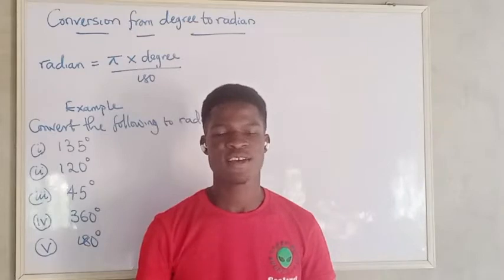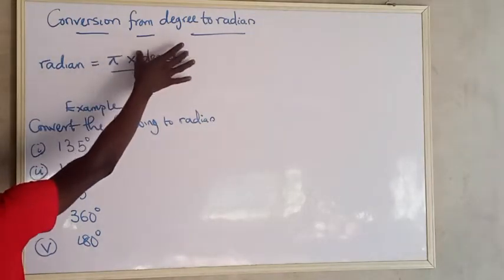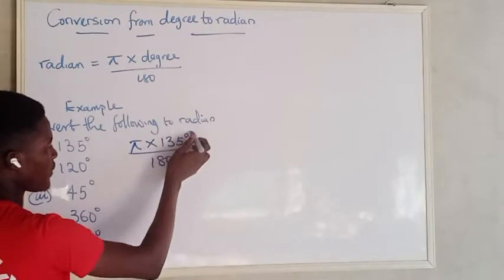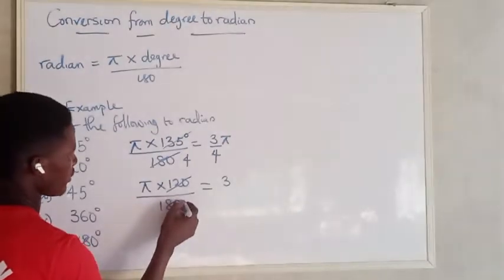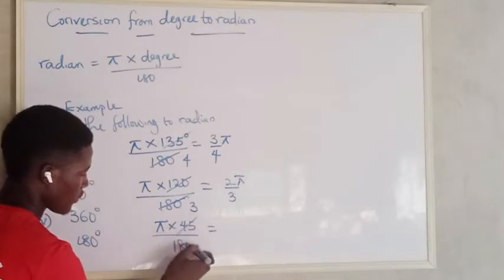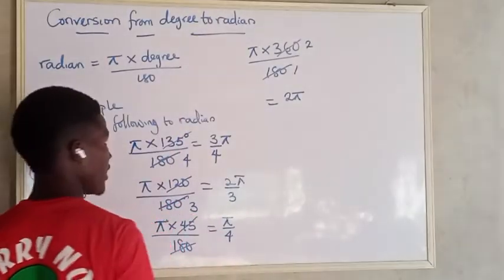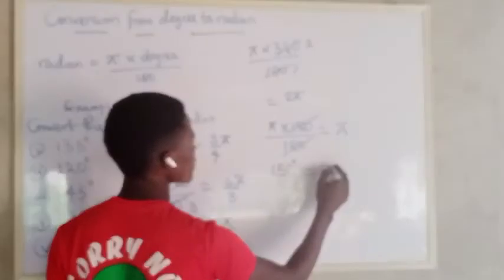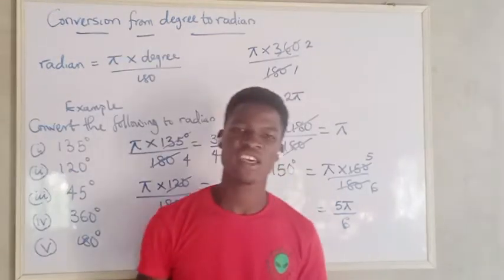How to Convert Degrees to Radians in Just 3 Simple Steps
In this video, you'll learn the shortcut to converting degree to radian in a minutes.